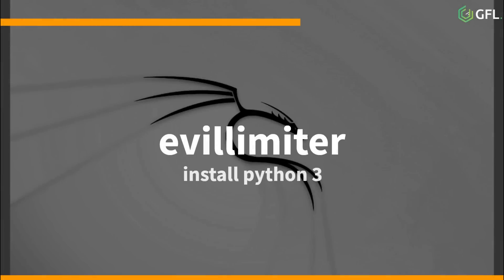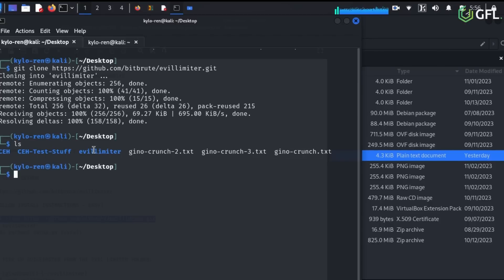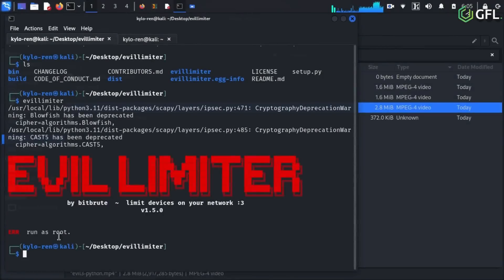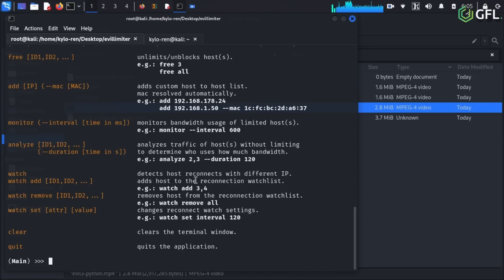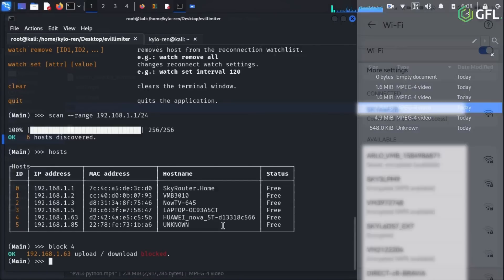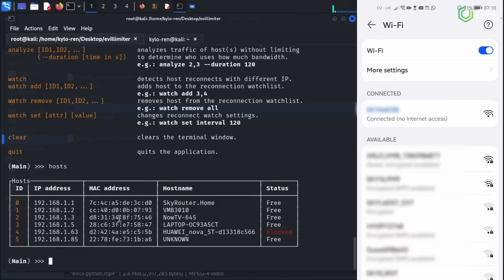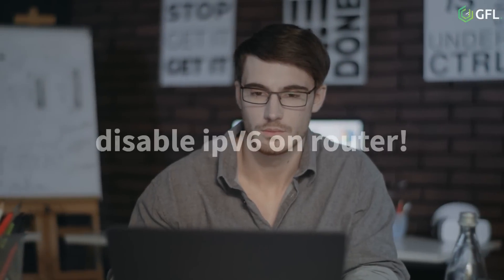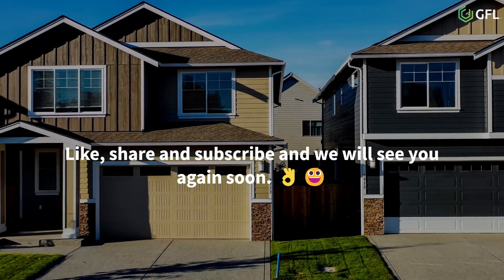WHO is Using Your WiFi? | BLOCK Uknown Devices with Evillimiter.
As time progresses and more and more devices are using an internet connection, it is useful to be able to know who or what is on your network.

Or perhaps you have a member of the household who uses too much bandwidth. With Evil Limiter, you can block a user or just restrict their usage.
By installing on Kali Linux with a few easy commands, you have a lot of control over your network and who uses it.

Evil Limiter... Muahahaha!

TIMELINE
00:00 Install Python 3 / git clone / setup.py install
00:51 Start Using Evil Limiter (scanning)
01:51 Block a user (block 4)
02:15 Unblock a user (free 4)
02:35 Limit a user (limit 4 50kbit)
03:05 Disable IPv6 on your LAN.

(COMMANDS USED)

INSTALL/UPGRADE PYTHON
sudo apt install python3 -y

NOTE: Due to a bug in the video software, some of the video paused, but I hope you were still able to get the idea of how useful this tool is. 😀

Thanks again so much for watching videos on my channel. I am enjoying the video making process and hoping you learn while I learn. The process of learning should never really stop for our whole lives, even if it isn't IT. Just Keep Learning. 🥰